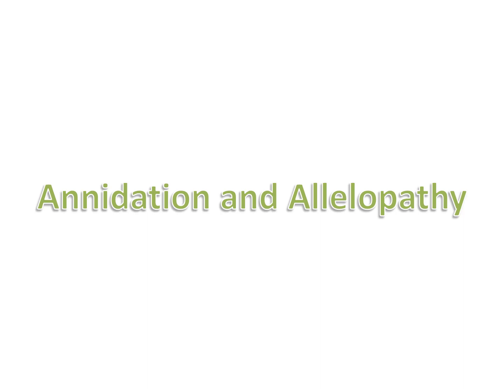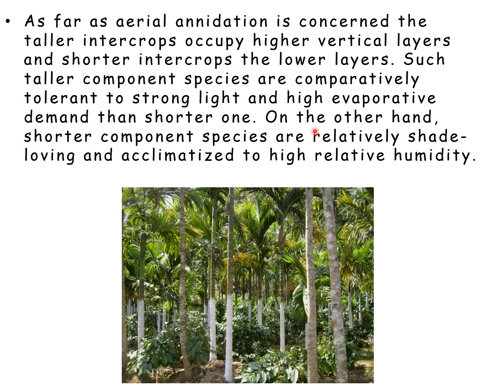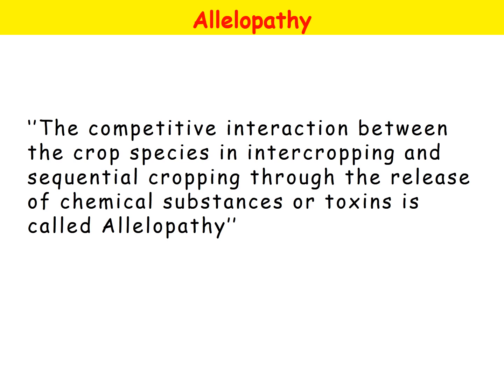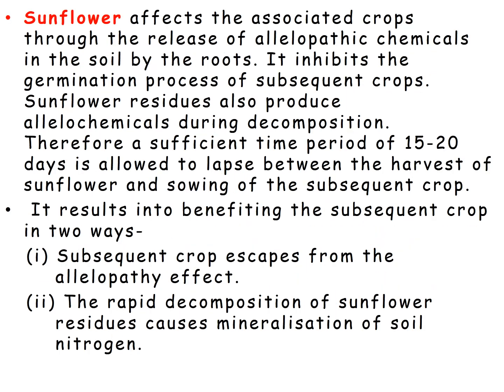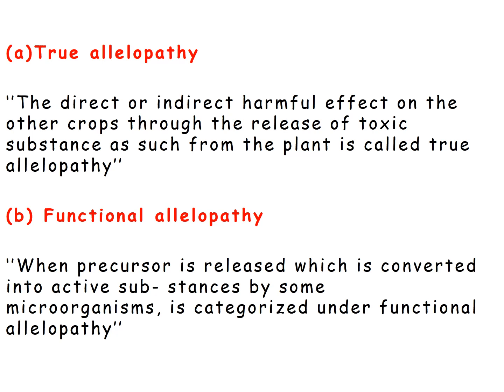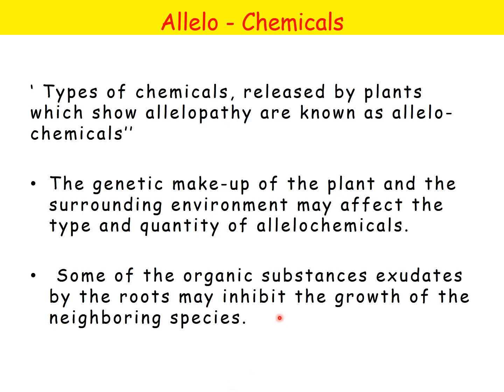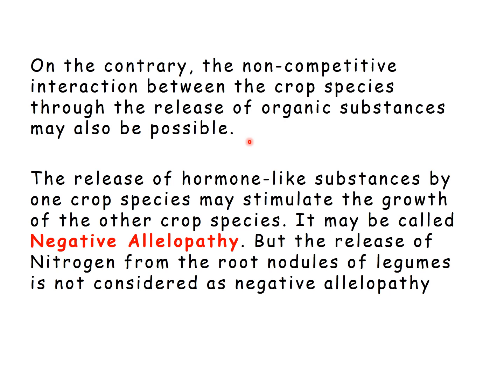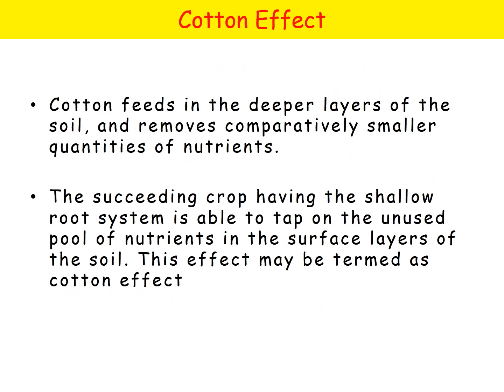Annidation and Allelopathy